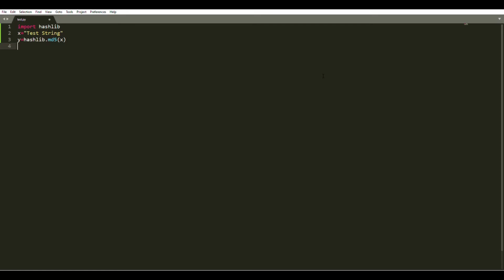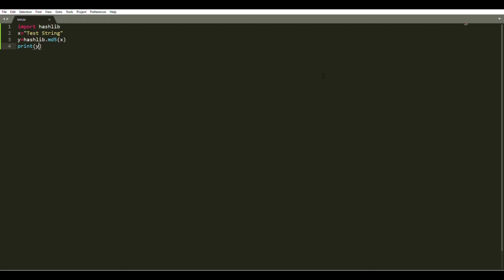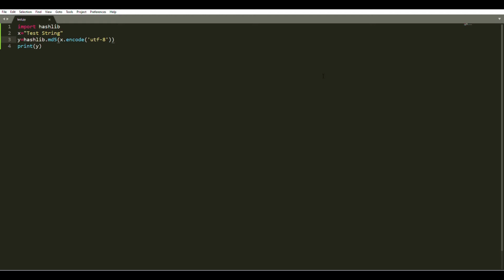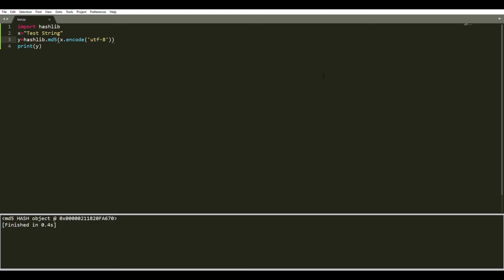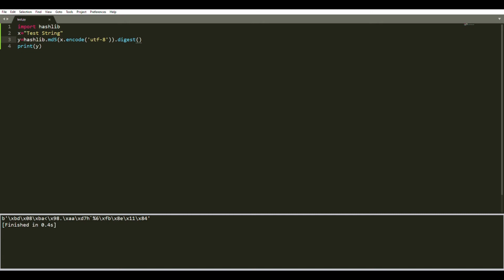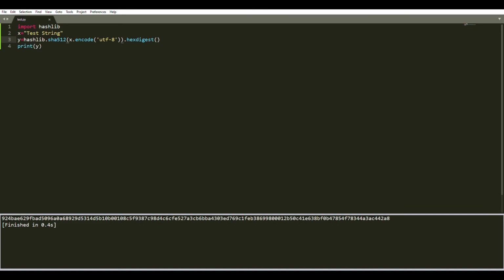Generating hash using hashlib in Python. Easy and detailed explanation for beginners.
The easy step by step guide to generating MD5, SHA1, SHA256, and SHA512 using Python3.

In this video, I explained how to use the hashlib library in python3 to generate a hash of a particular string, in detail. I tried to keep my explanation as simple as possible while going through the hashing process step by step. I also showed the output screen after each step to make it clear.